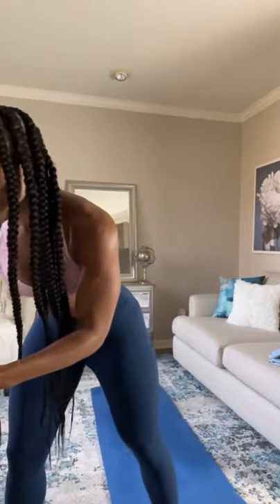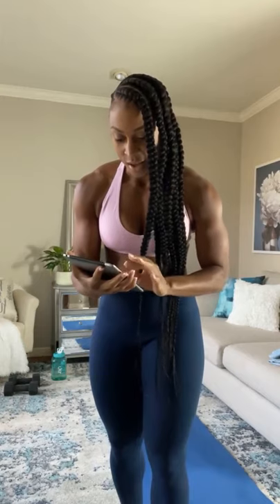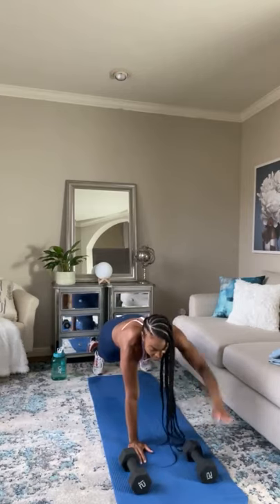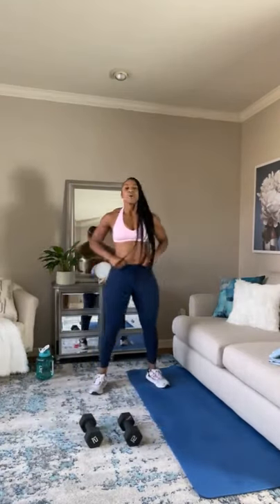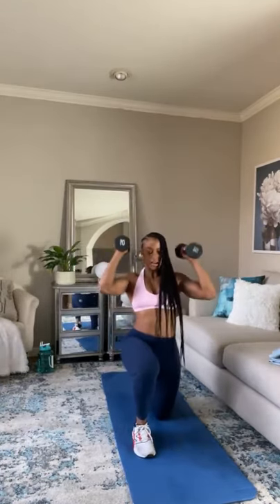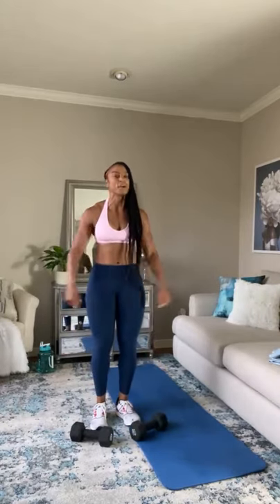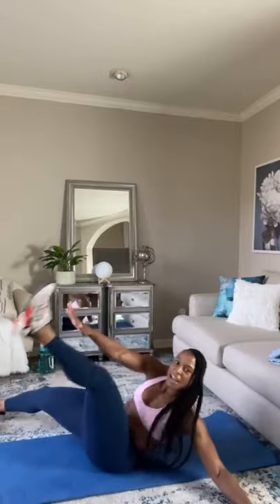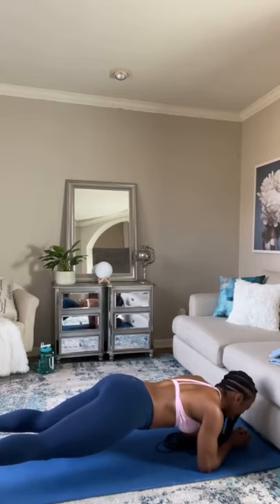30-Minute Full-Body Circuit Workout with Dumbbells | Workout with Nicci Robinson | Shape Mobile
Nicci Robinson is here to show you a full-body circuit workout with dumbbells. Don't worry if you don't have any dumbbells, you can still do the moves. This workout goes through 2 circuits, repeated 1 time, then a full-body burnout.

30-Minute Full-Body Circuit Workout with Dumbbells | Workout with Nicci Robinson | Shape Mobile